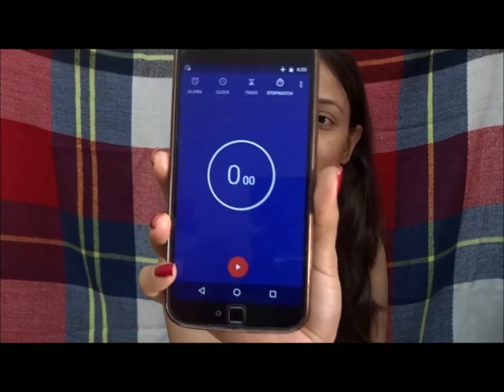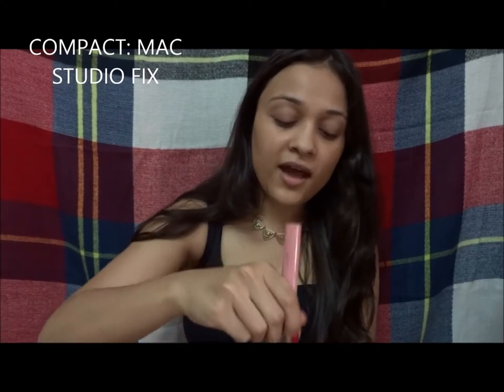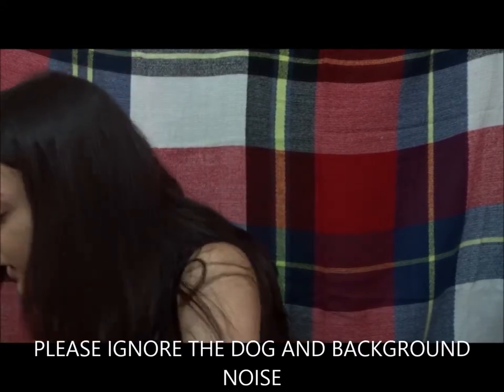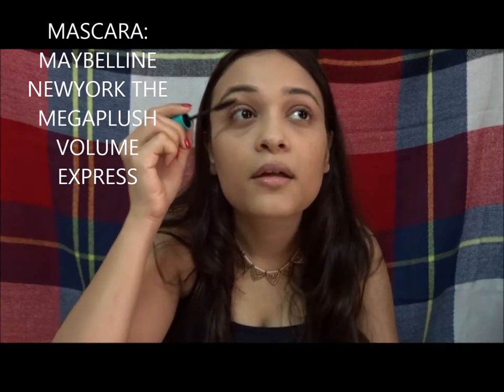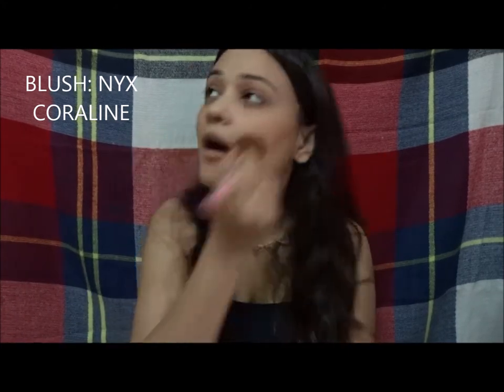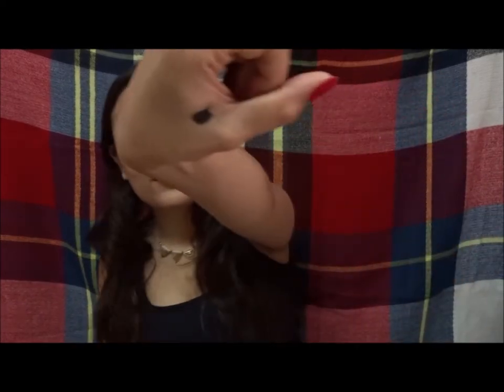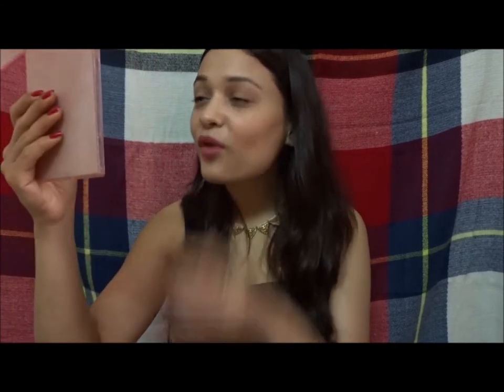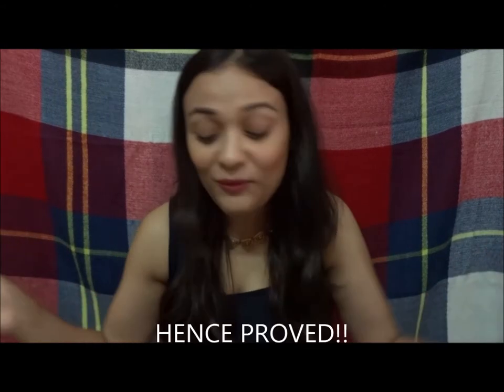FIVE MINUTES MAKEUP CHALLENGE WITH A TWIST|| NIRUPAMA KUKRETI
Hey all you beautiful people :)
In this video i am going to perform the five minutes MAKEUP challenge with a twist!! .to know about the twist do watch this video and let me know how did you find it,,, and if you like it give it a big thumbs up, share and subscribe to my channel :)
You can also follow me on:
XOXO